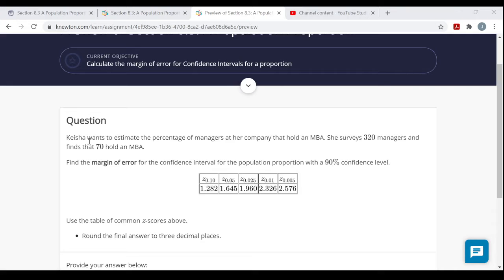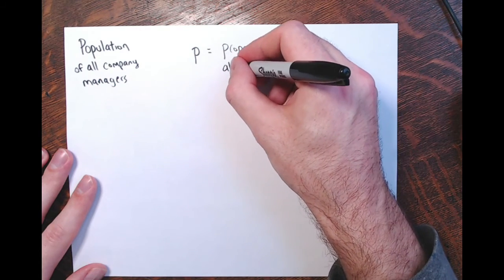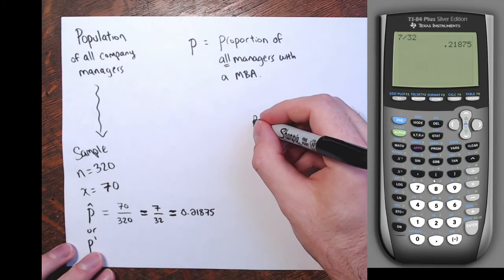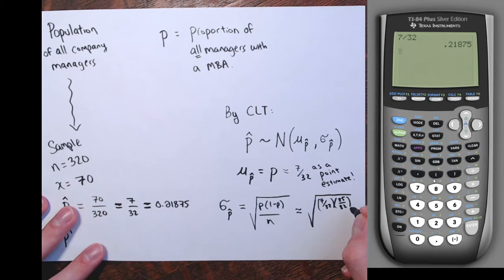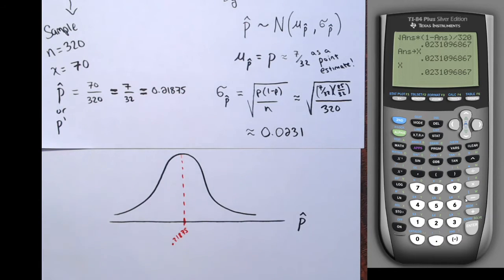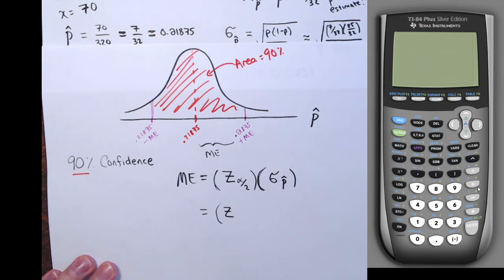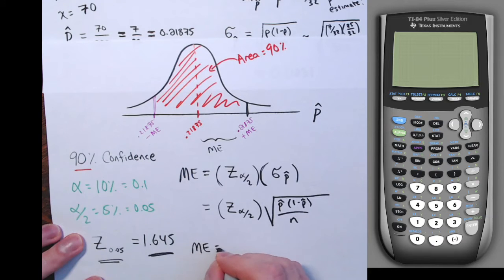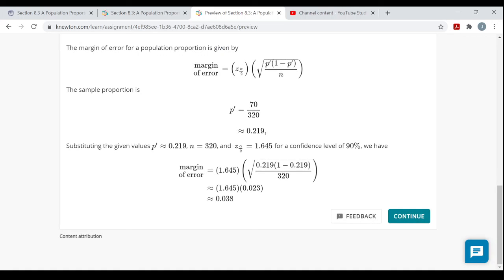Calculate the margin of error for Confidence Intervals for a proportion #1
This is the first video on a question related to Objective: Calculate the margin of error for Confidence Intervals for a proportion